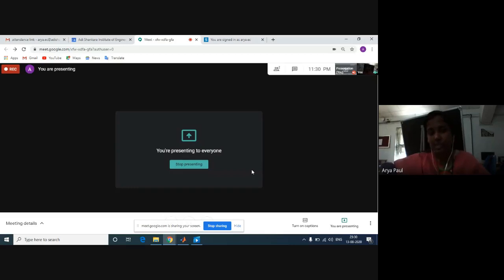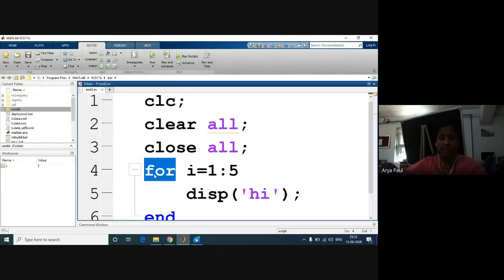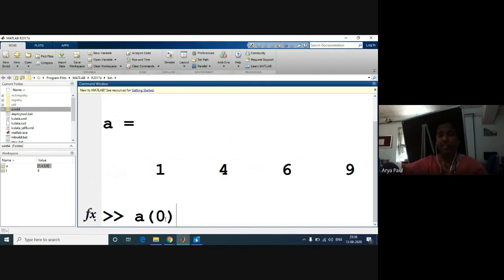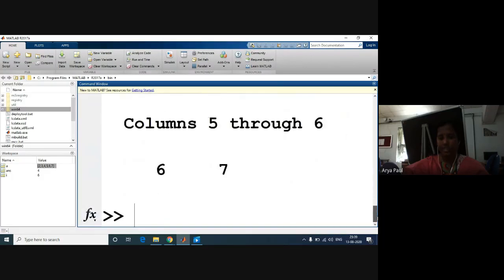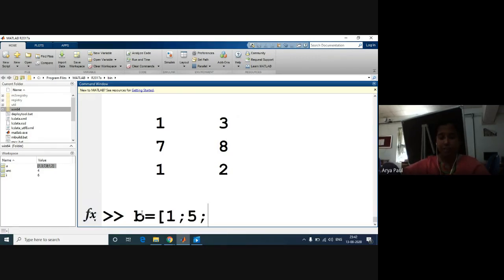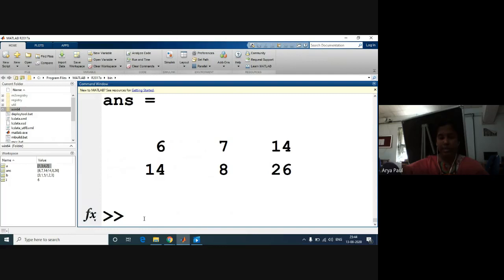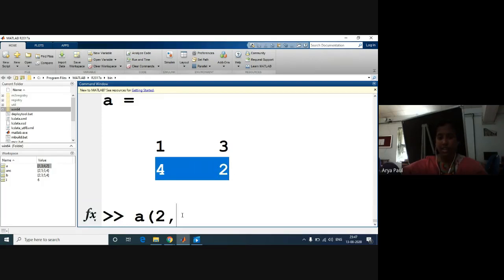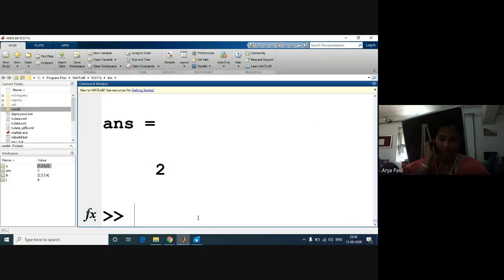Familiarization of MATLAB- Exp 1 part 2